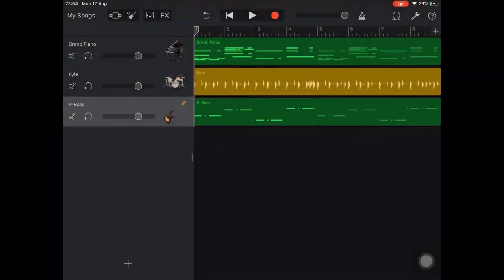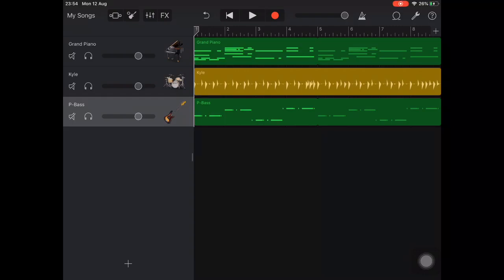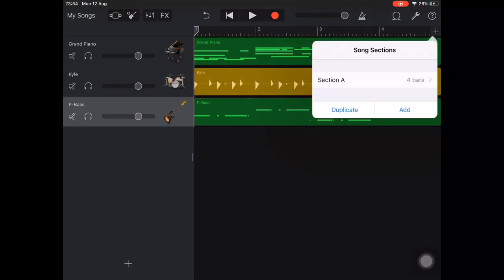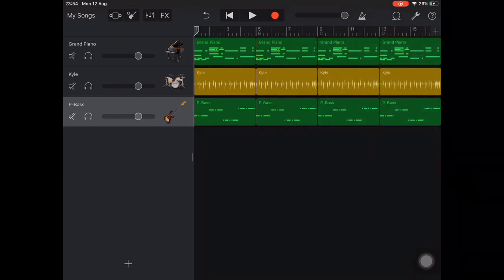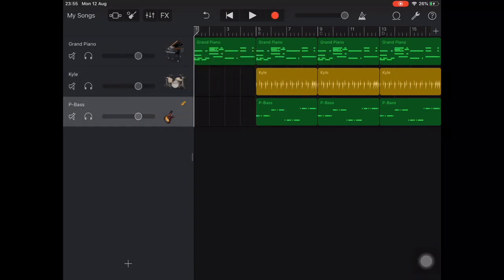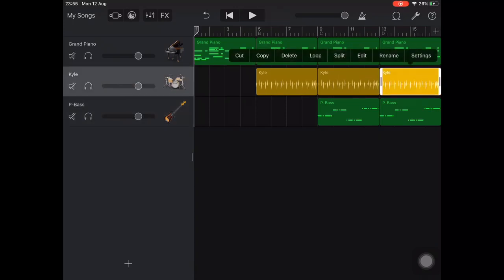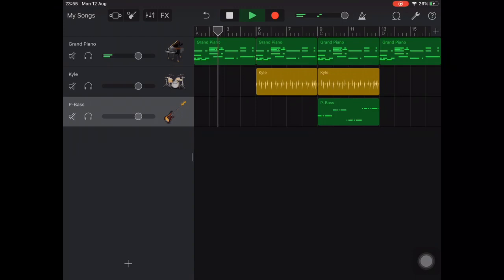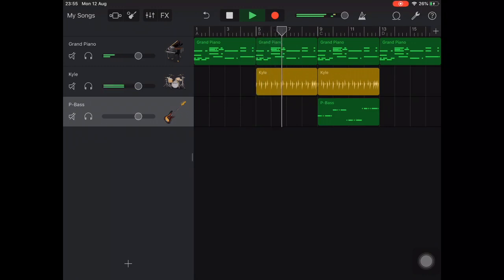Day 05 - 90 Days of GarageBand. How to duplicate your 1st section to build-up your track gradually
90 Days of GarageBand - Day 5.
How to duplicate your 1st section several times to allow you to build-up your track gradually and add instruments to each new section to create a more complete song.